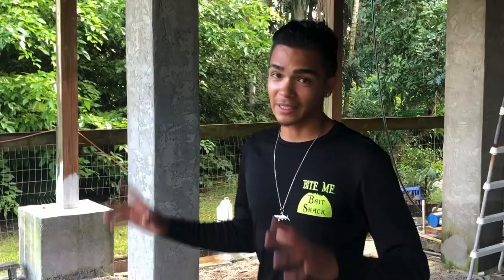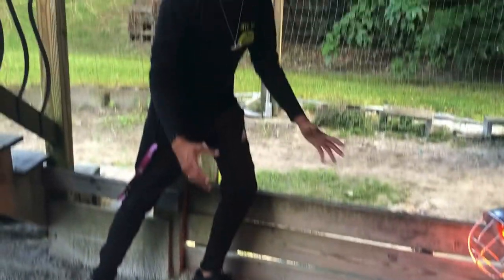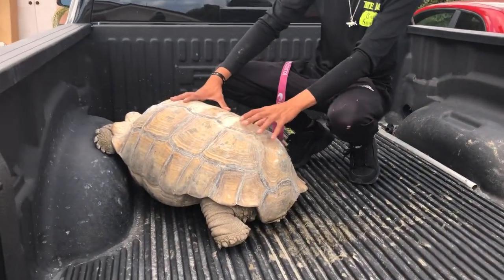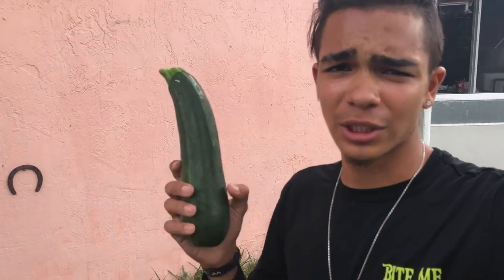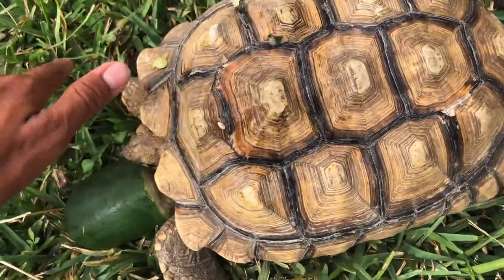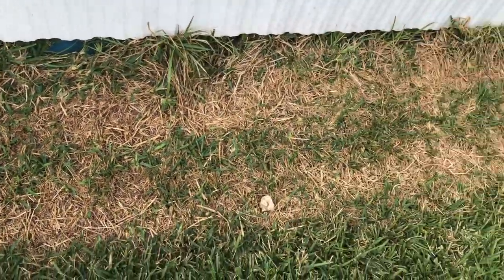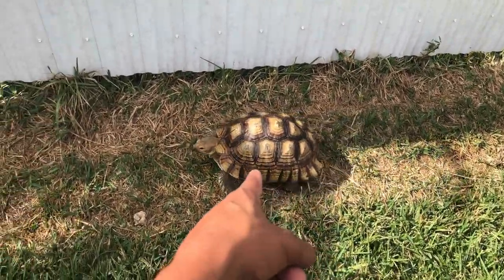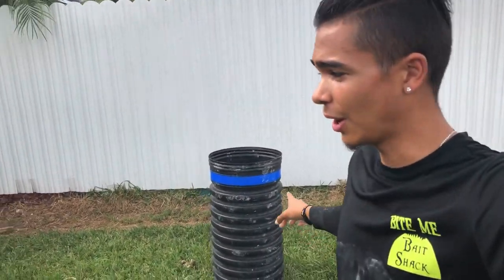RESCUING A MASSIVE TORTOISE !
DOWN BELOW WHAT YOU WANNA SEE NEXT !!!